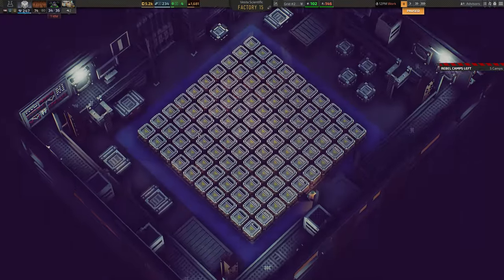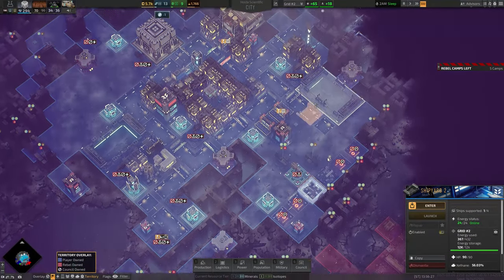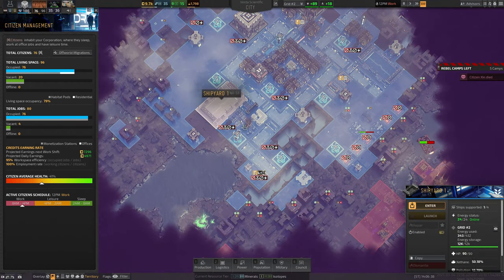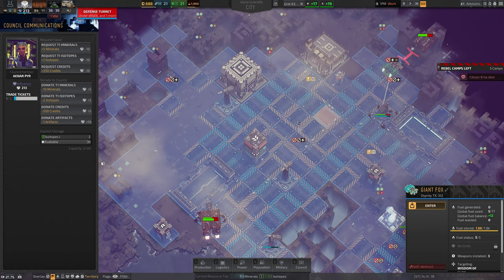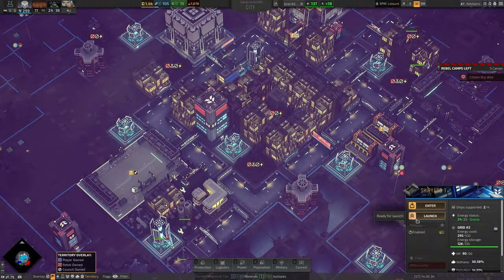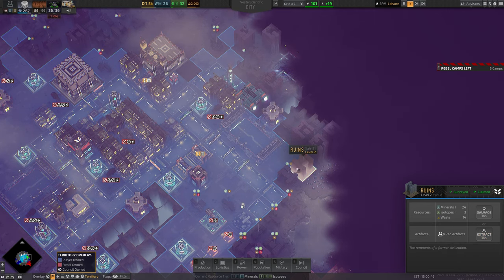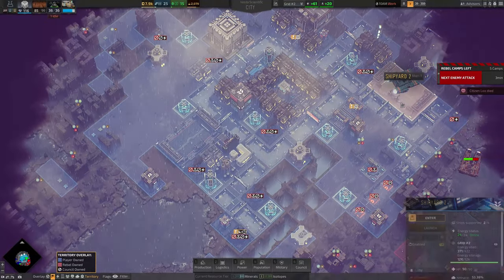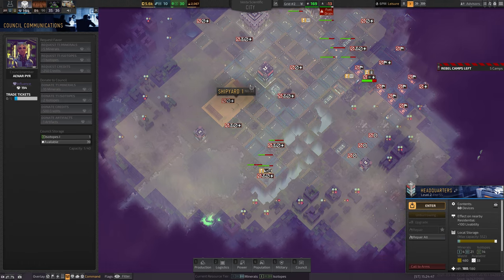Industries Of Titan - Now that's some fancy ship [Update IX - Episode 7 - Titan Standard]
We build some more ship, and capture some enemy structures, and well, we got spies!

Here are the game settings
Mode: Standard
Location: High Risk, High Reward
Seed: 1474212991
Difficulty: Titan